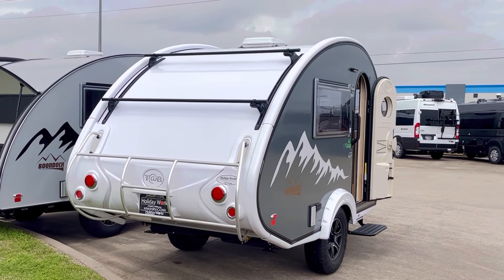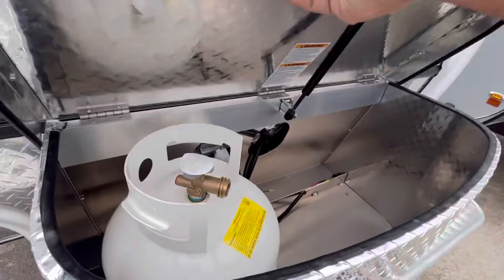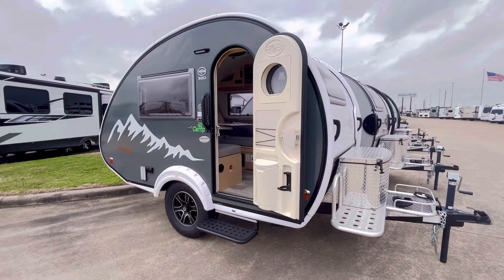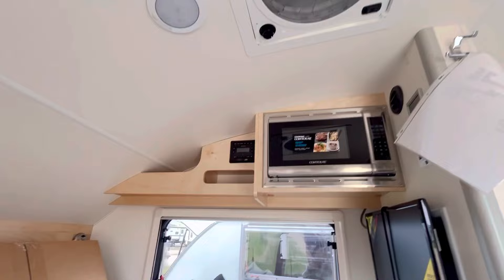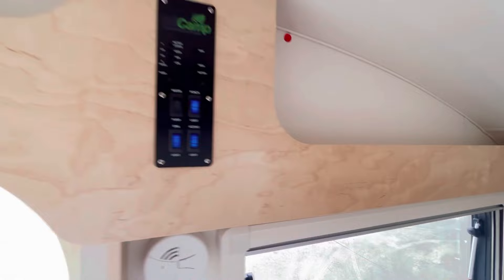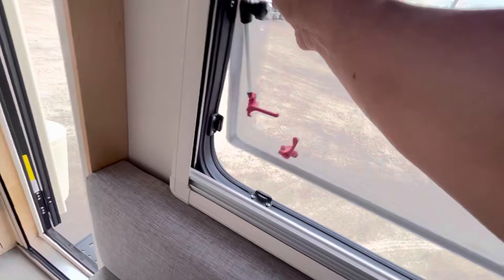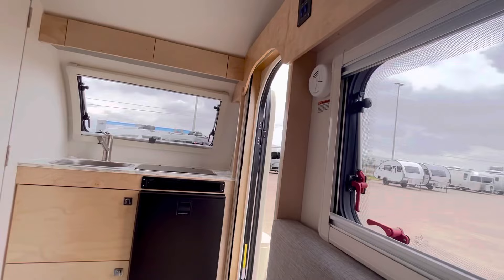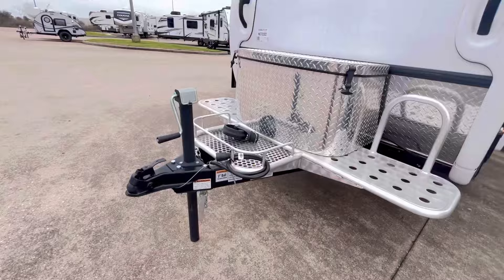Jeep Towable 2023 NuCamp Tab 320 “Boondock” Teardrop Travel Trailer - high quality and very cool